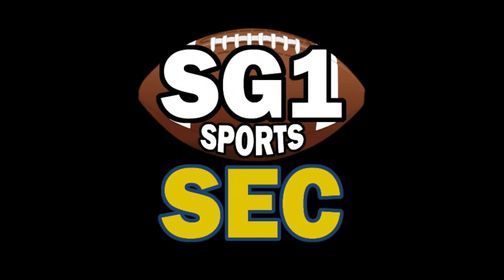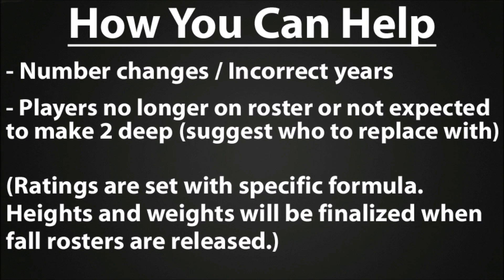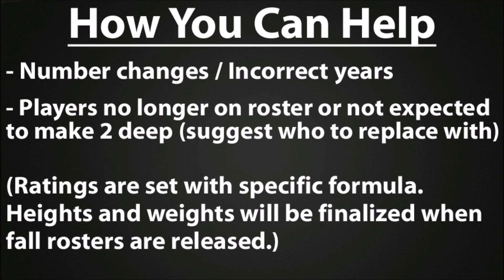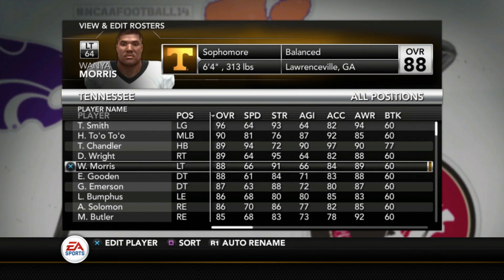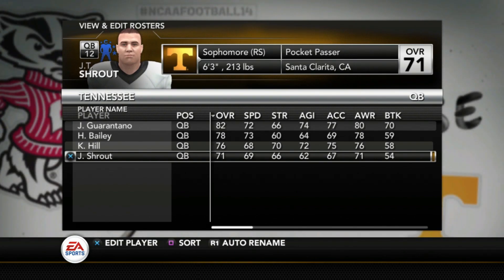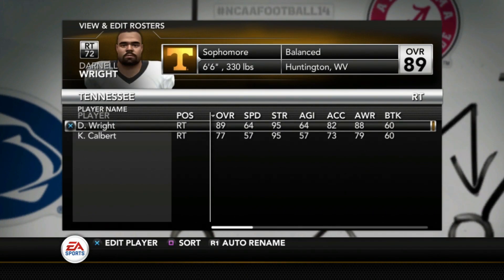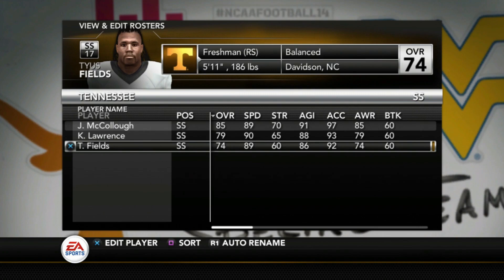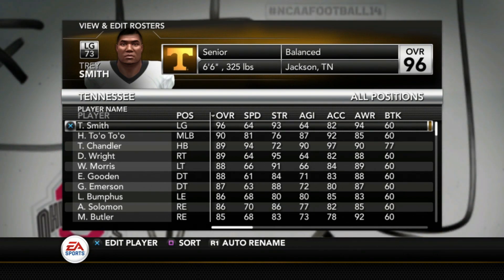NCAA Football 21 Roster Preview: Tennessee Volunteers (Updated Roster for NCAA 14)